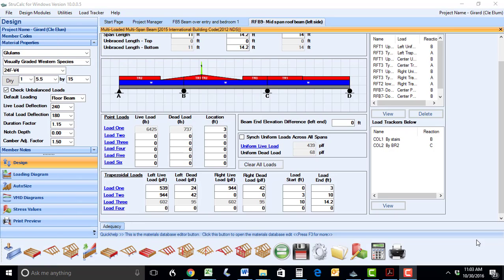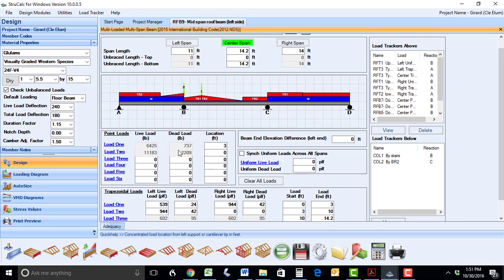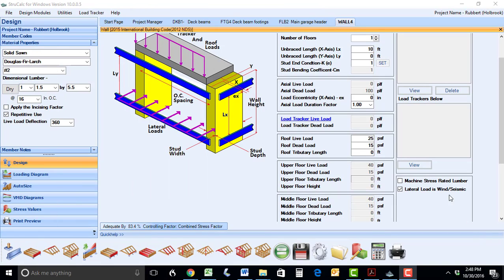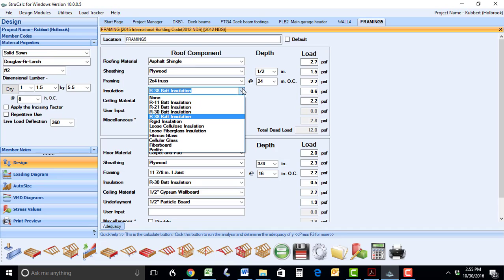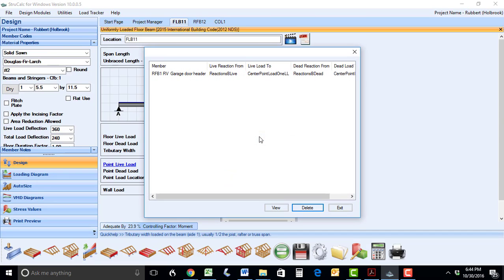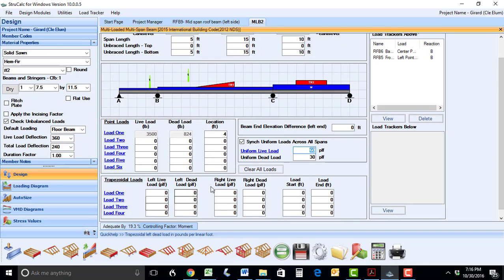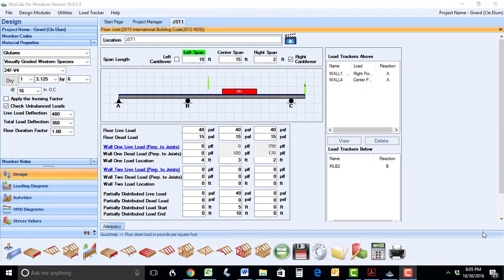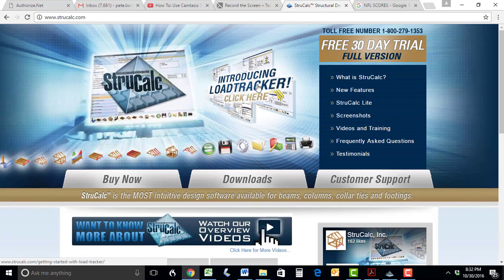10 0 new features